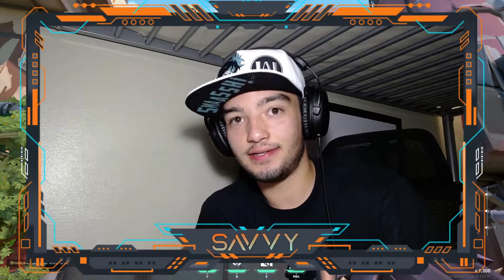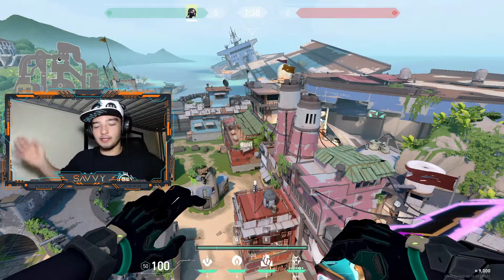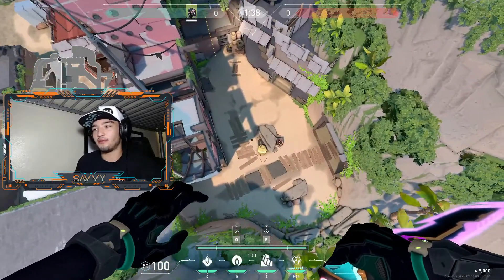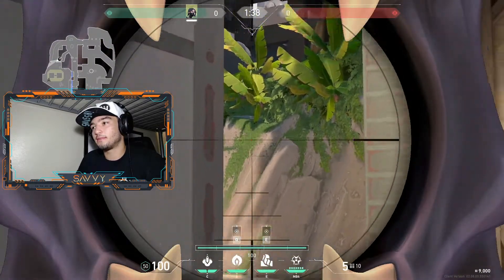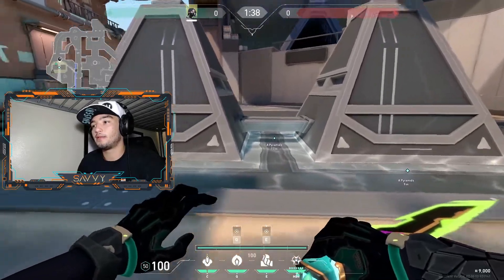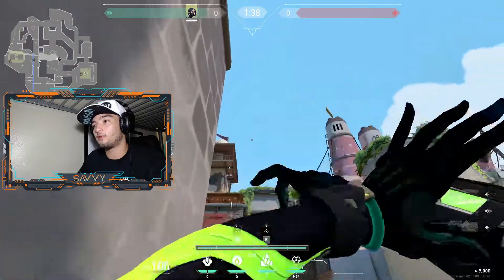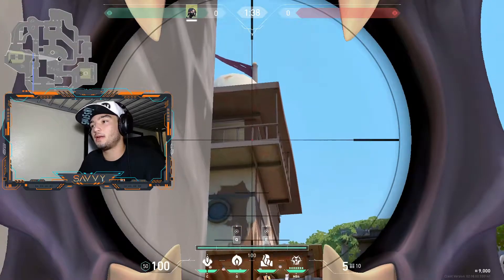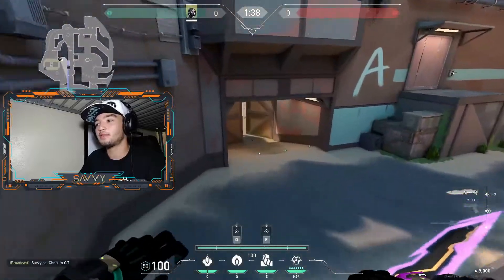Best Viper Snakebite Lineups...as of posting this video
Just lineups :)

Music is Beneath the Mask - Instumental from Persona 5